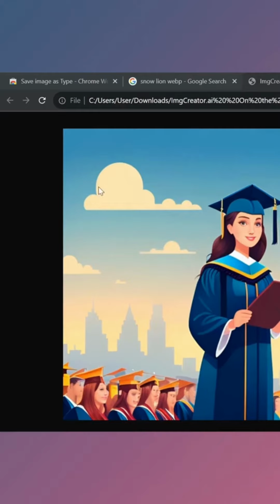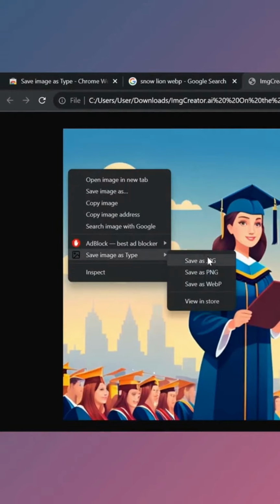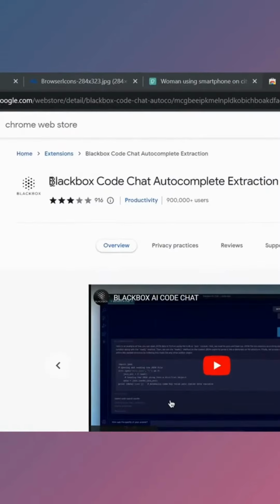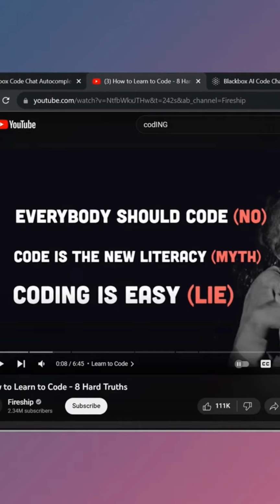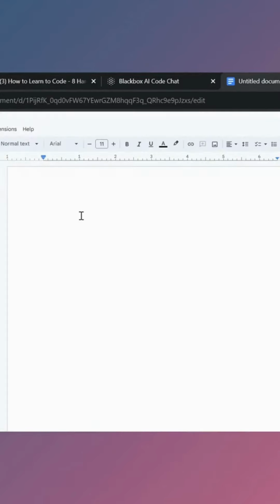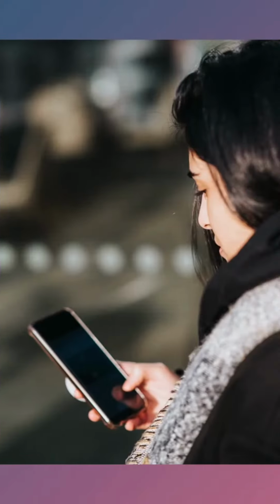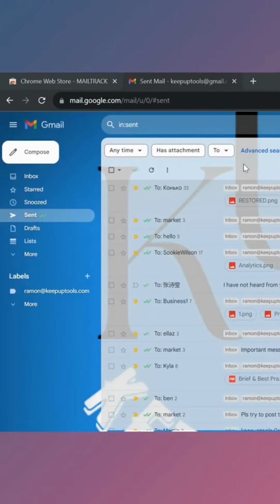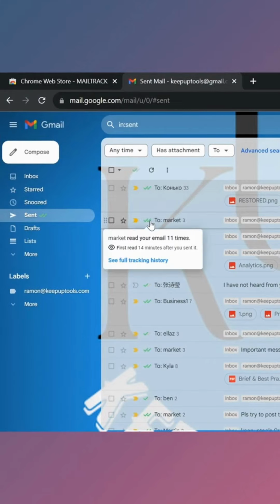Supercharge Your Browsing 3 Must Have Chrome Extensions#trending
Supercharge Your Browsing 3 Must-Have Chrome Extensions